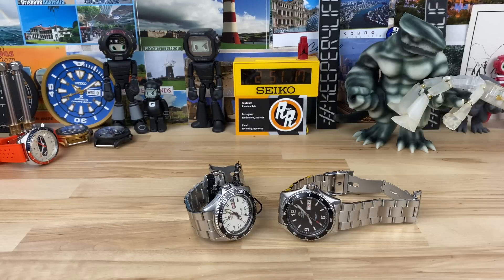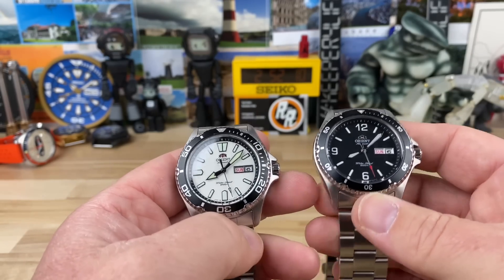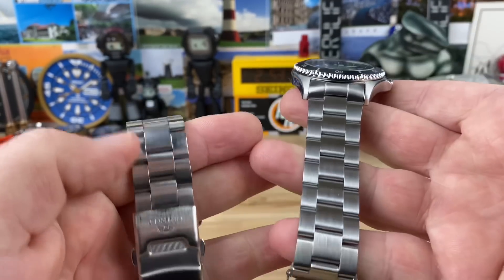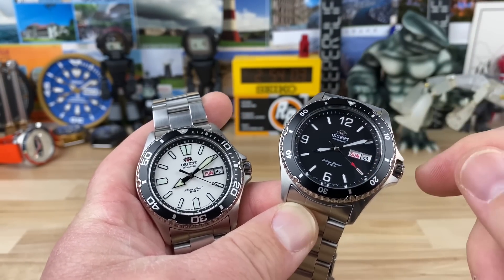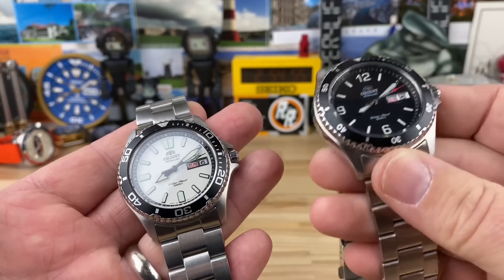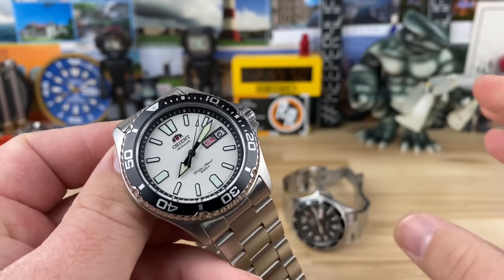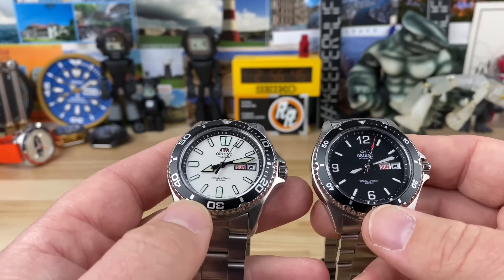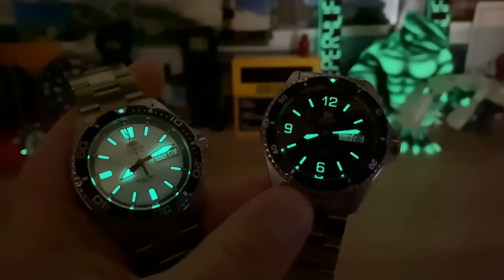Orient Mako USA vs Orient Mako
Big thanks to both Stewart and Mark for sharing these great Orient Mako watches.
SAA0200CW9
AA02001b